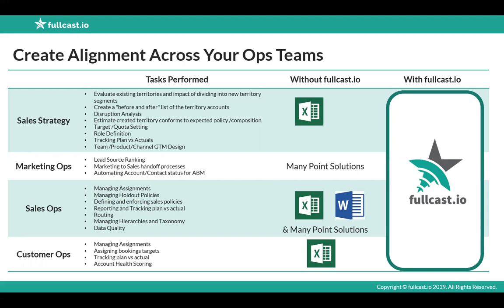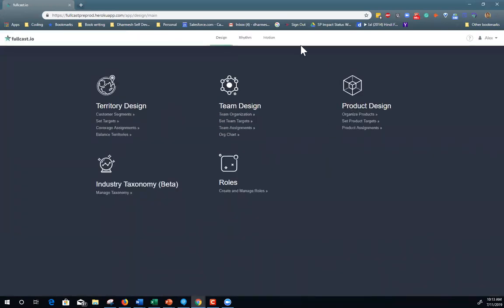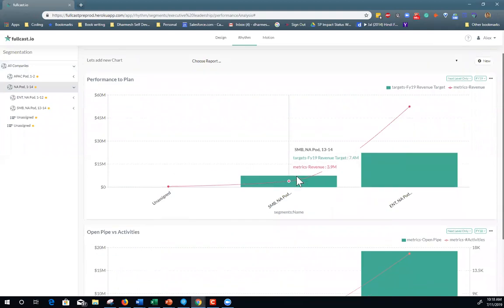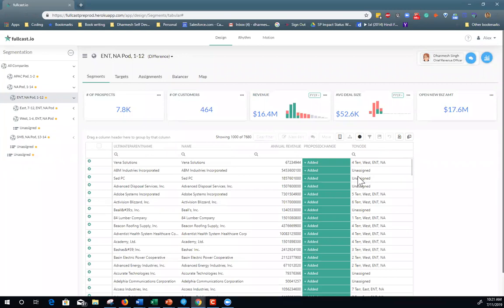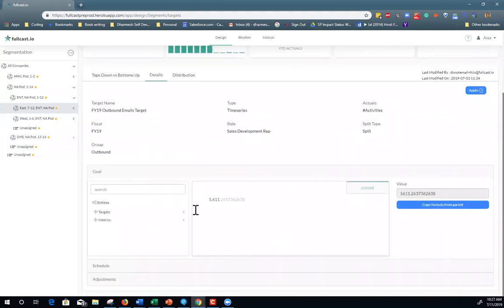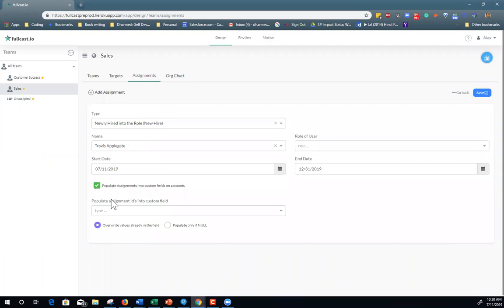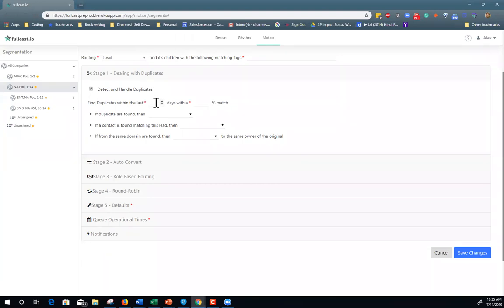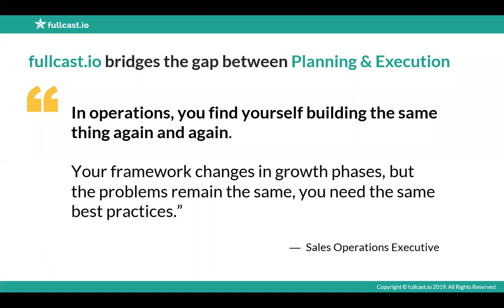Live Product Demo 7.11.19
This is the first demo in our summer demo series. Dharmesh Singh explains why sales planning in traditional tools is so challenging and the features of fullcast.io's software that make planning easier, more automated, and more collaborative.